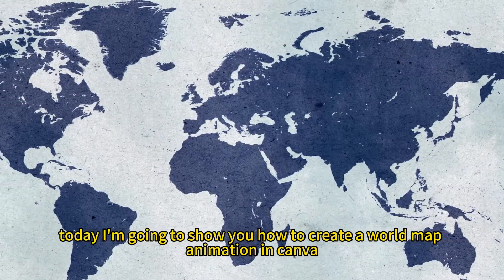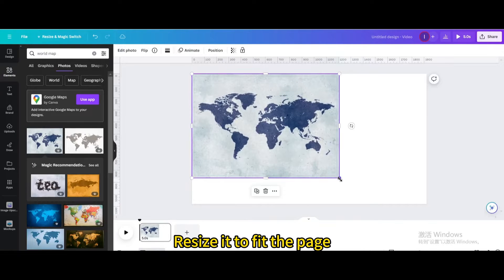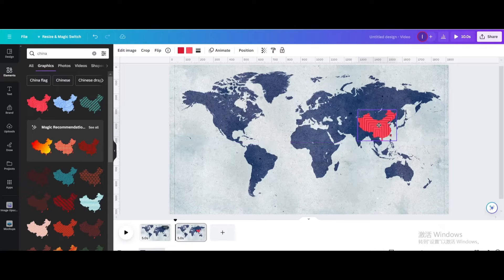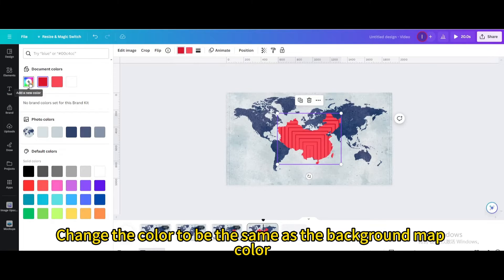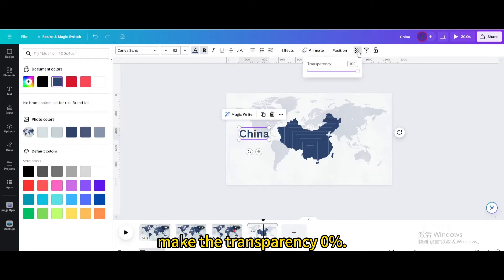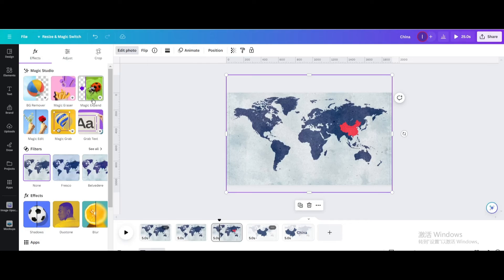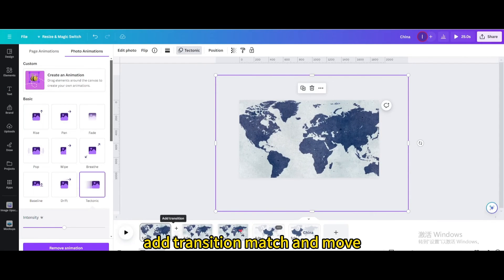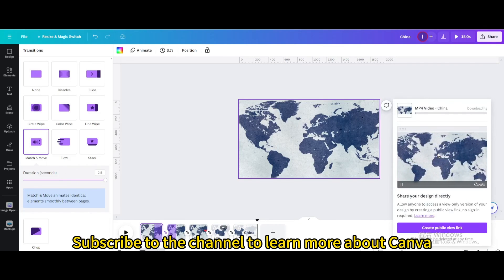How To Create a Stunning World Map Animation in Canva | Easy Step-by-Step Tutorial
In this tutorial, you will learn how to create a captivating world map animation using Canva, a user-friendly graphic design platform. Follow along as we guide you through each step to bring your world map to life with animation effects.

Join us in this tutorial to unlock the potential of Canva for creating dynamic world map animations that will impress your audience.